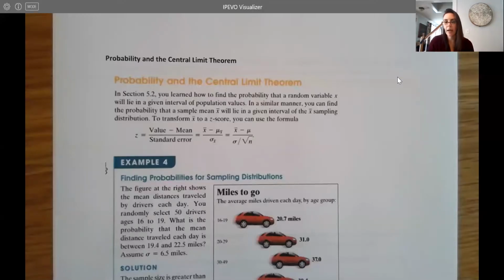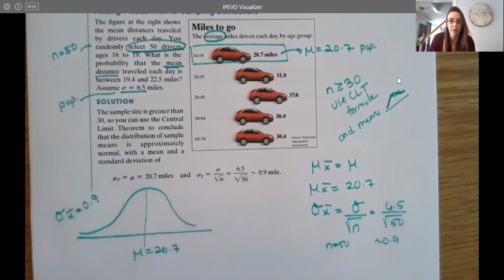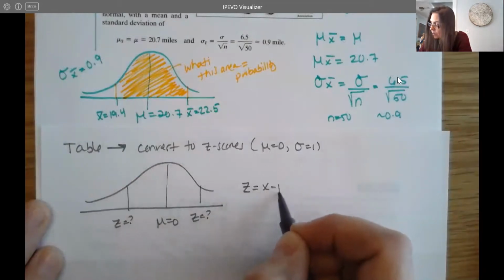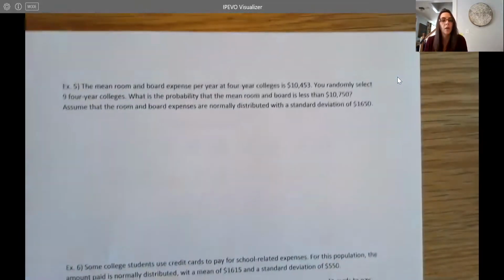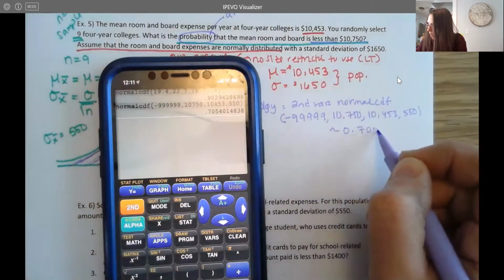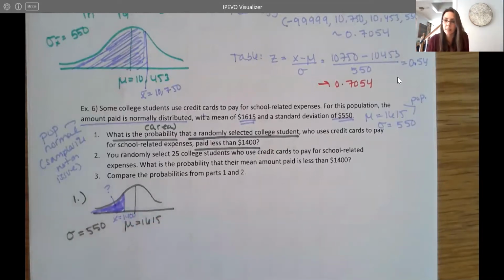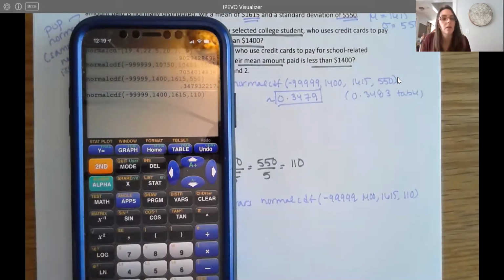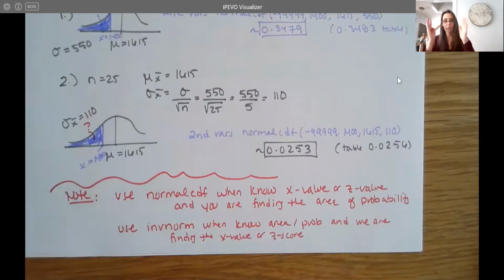MAT143 Section 5.4, Part 3 of 3 (with Steps for TI-83/84 Calculator)